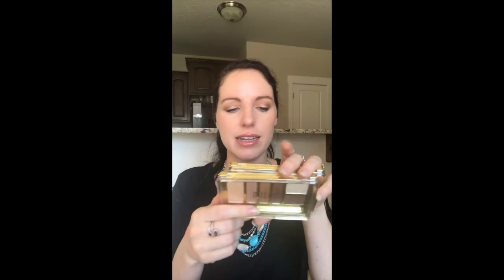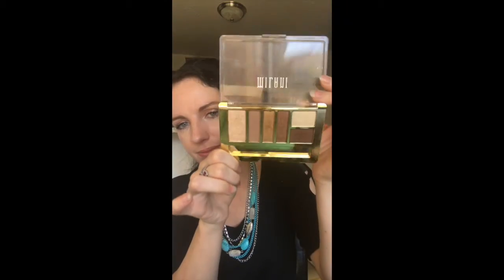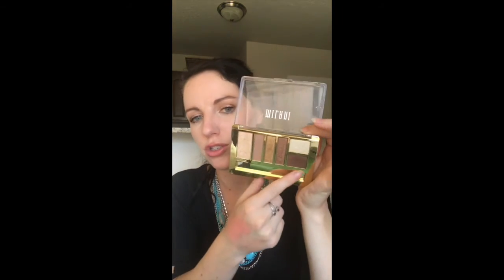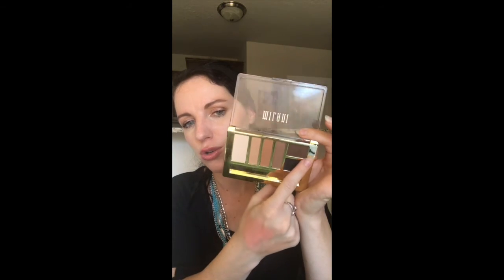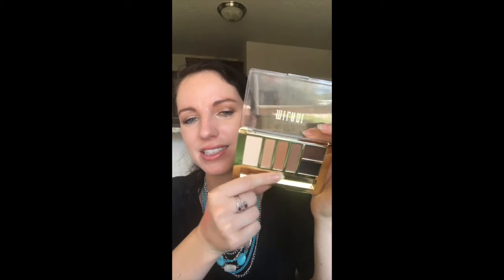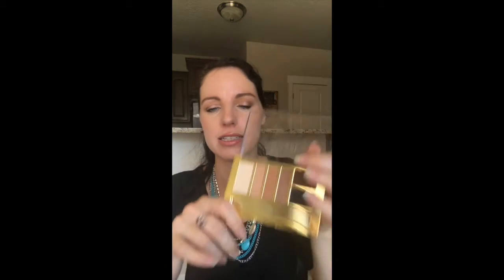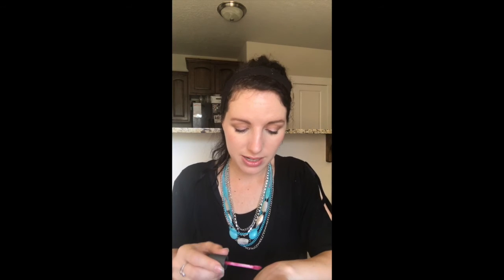Universal Makeup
I’m a stay at home mom who loves all things makeup and beauty and wanting to share my drugstore finds and things I’ve learned with you! If you are new here, please feel free to hit that SUBSCRIBE button to your right and hit the notification bell so you can be notified when I post a new video!

Today’s Video:
Here are some drugstore products I think are so amazing and work well for so many people! Thank you again for watching and see you in my next video! :)

Products Mentioned:
L’Oreal True Match Super Blendable Makeup (C2, C3) $11.99
Revlon Colorstay Whipped Foundation (200 sand beige) $12.00
Maybelline Instant Age Rewind Eraser (fair) $8.99
Physicians Formula Butter Bronzer (Bronzer) $14.95
Milani Baked Blush (05 Luminoso) $8.00
Essence Pure Nude Highlighter (be my highlight) $4.49
Milani Everyday Eyes Eyeshadow Palette (02 Bare Necessities) $11.00
Milani Everyday Eyes Eyeshadow Palette (07 basic mattes) $11.00
Almay Color + Care Liquid Lip Balm (Just Plum Good) $6.99
Revlon Matte Balm (Sultry) $6.99